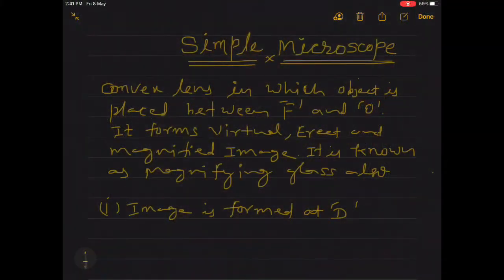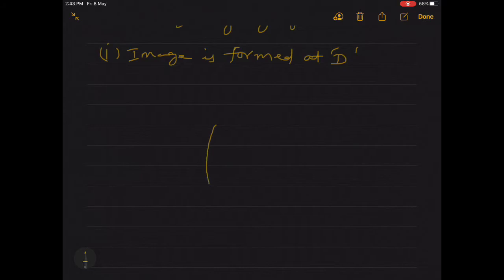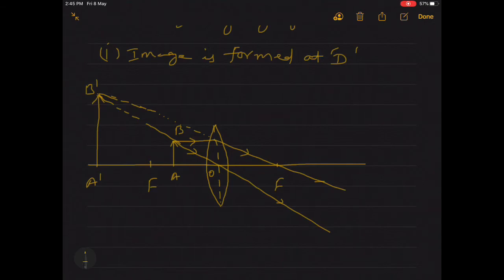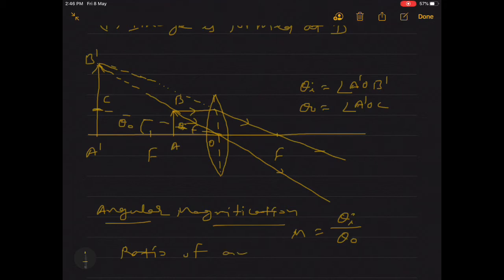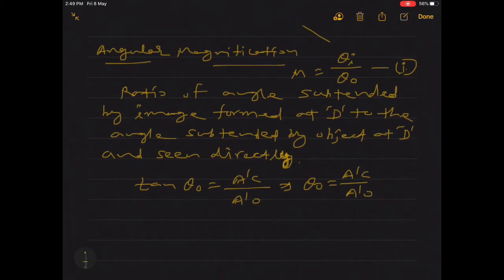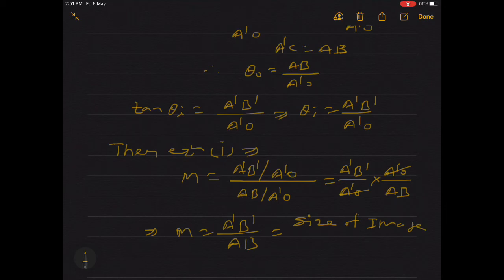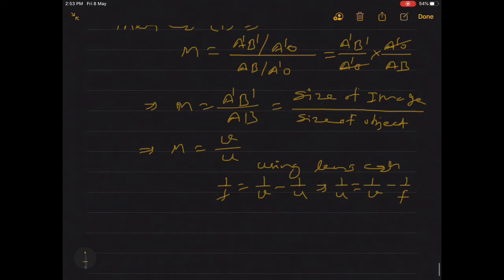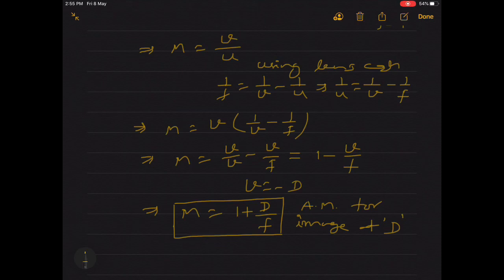Ch- 9 RAY OPTICS | Class 12th | Part- 15 | SIMPLE MICROSCOPE (01)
In this video you gonna learn about simple microscope and angular magnification when image is formed at least distant of distinct vision.